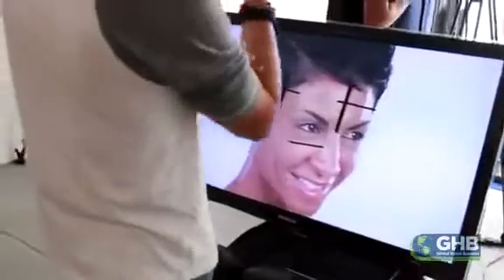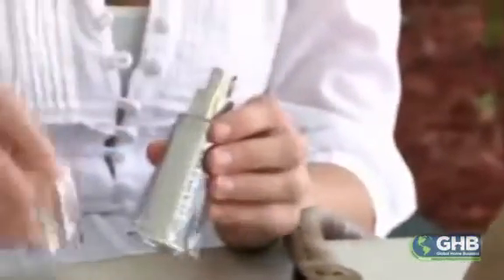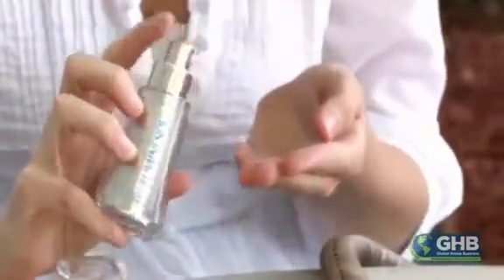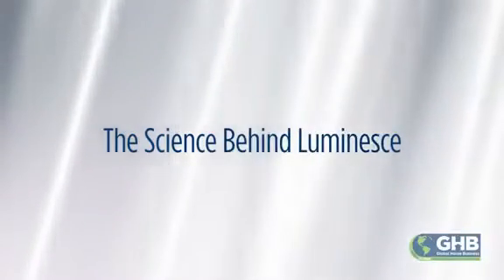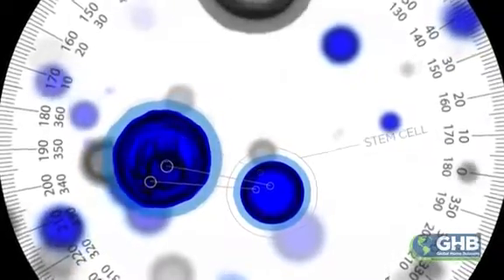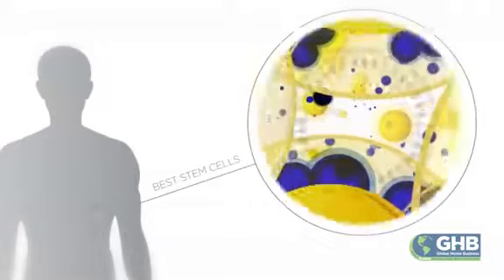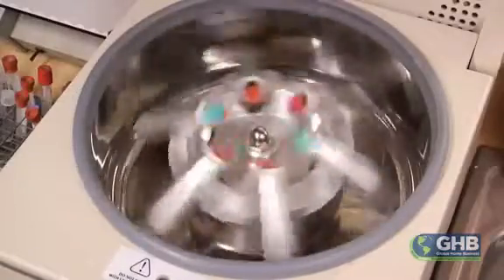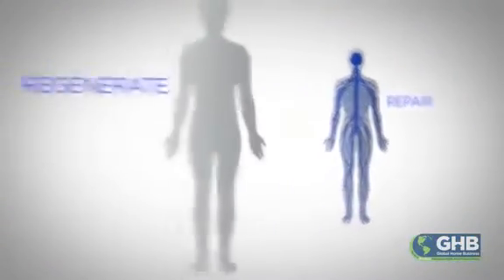5 Minutes to Learn How to Look 5 Years Younger!